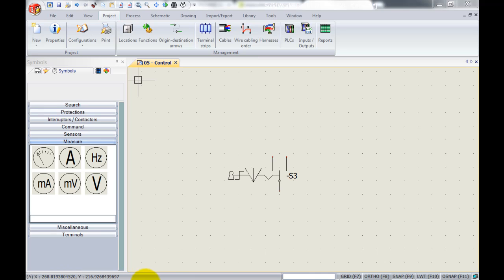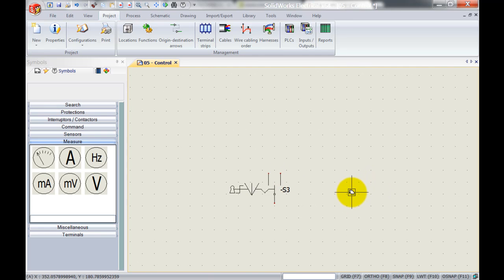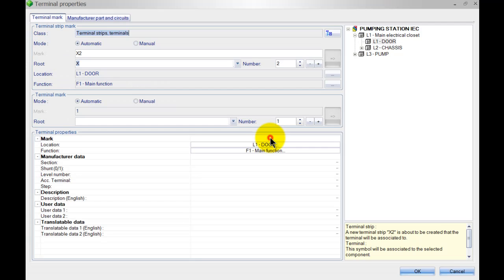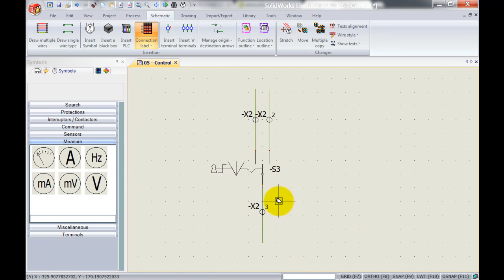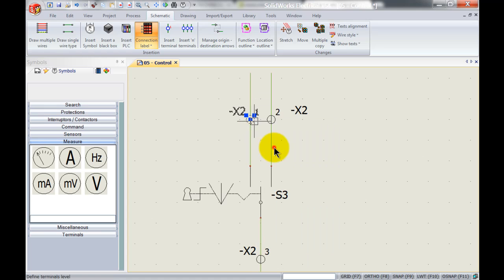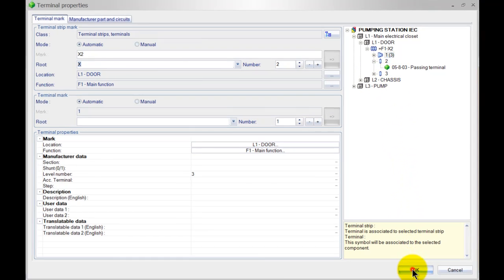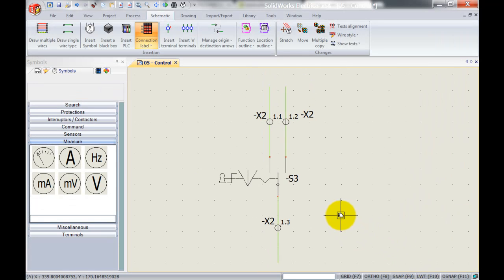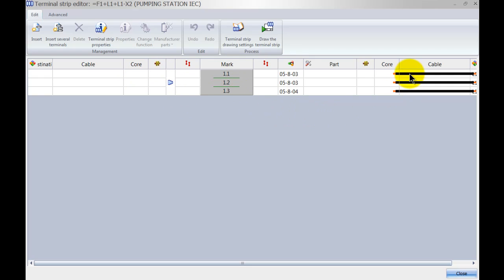42. SolidWorks Electrical - How to Assign a Multi Level Terminal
This video demonstrates a second way of assigning and creating a multi-level terminal in SolidWorks Electrical. By Christian van der Horst